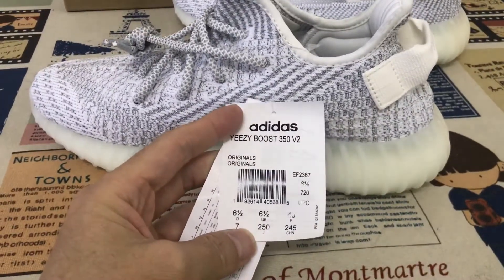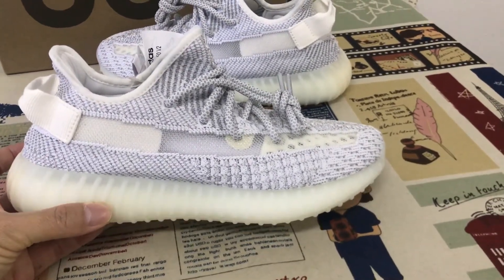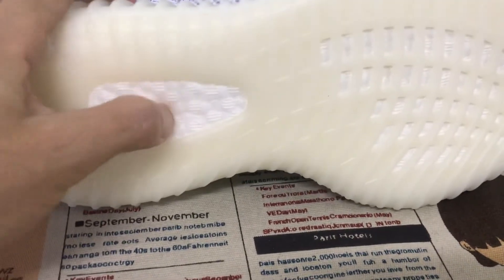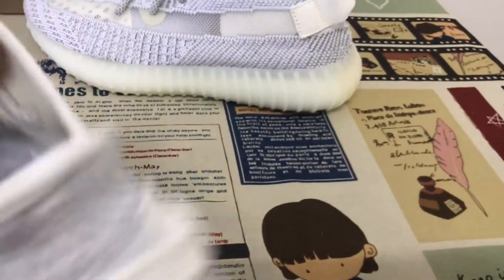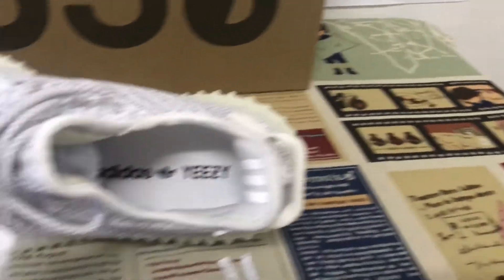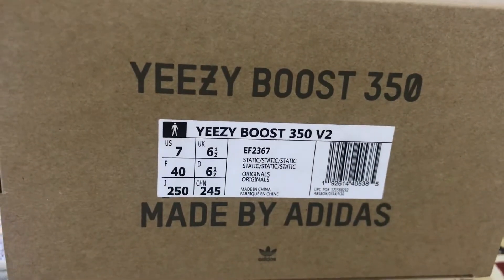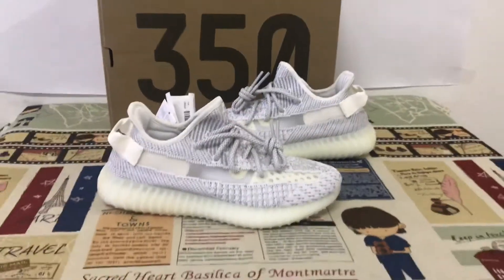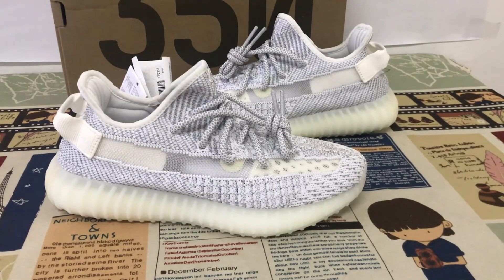Yeezy Boost 350 V2 Static Reflective Review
Yeezy Boost 350 V2 Static Reflective

Hey friend today give you the detailed review on Yeezy Boost 350 V2 Static Reflective,if you like them, pls click the below link to order on my

Before 2018 is over, reflect back on your sneaker resume and add the adidas Yeezy Boost 350 V2 Static Reflective to the collection. This Yeezy 350 comes with a grey upper, grey midsole, and a grey sole. These sneakers released in December 2018 and retailed for $220. Clear the static in the air and grab these now on StockX.